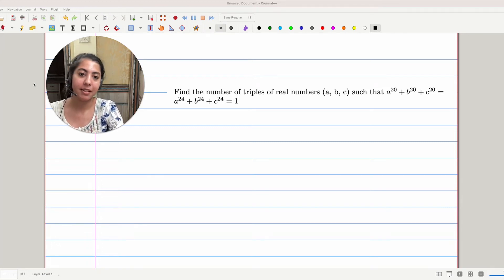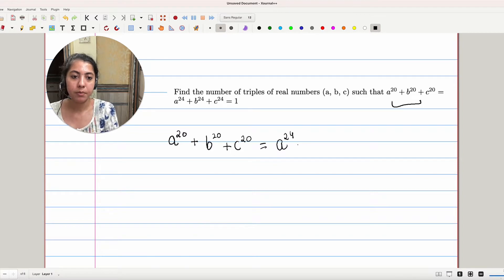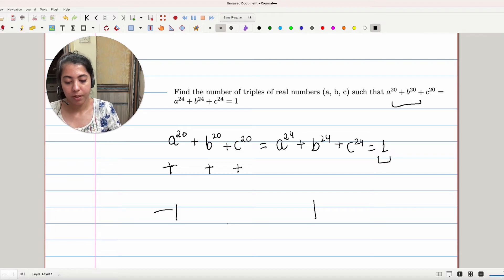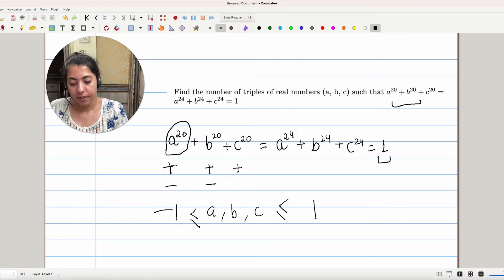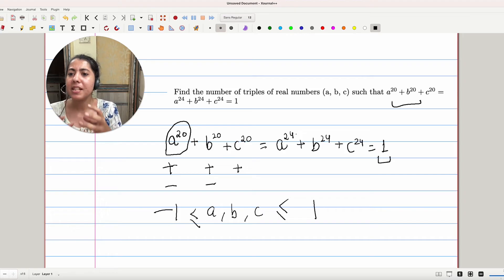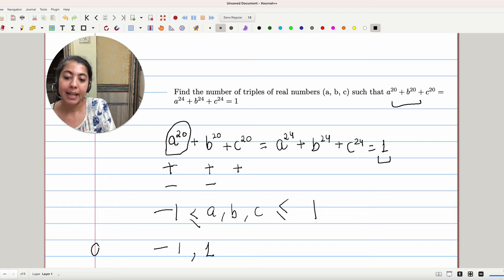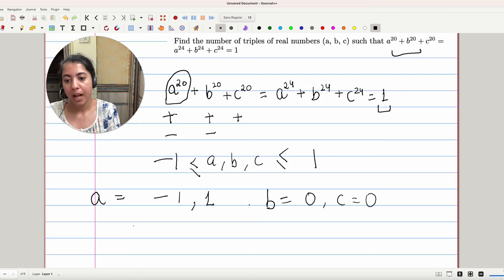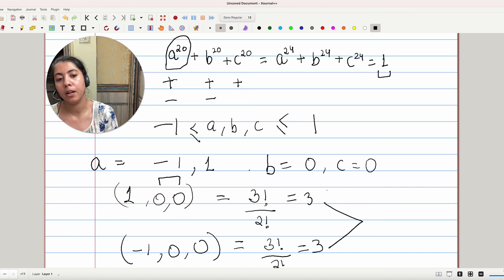IOQM 2024 Problem 6 | Math Olympiad In India | Cheenta